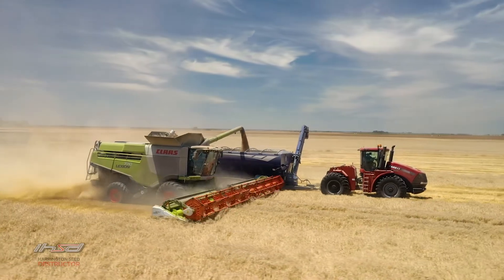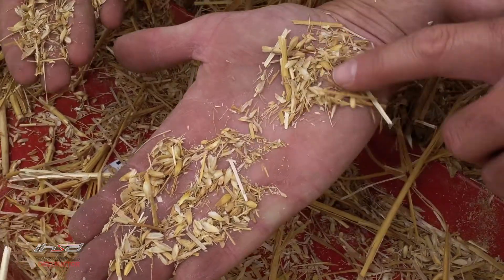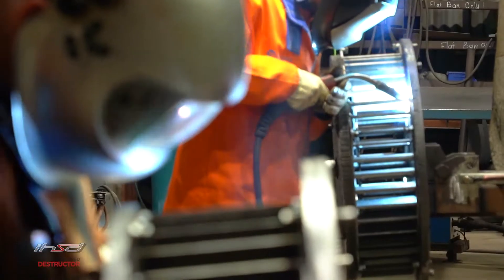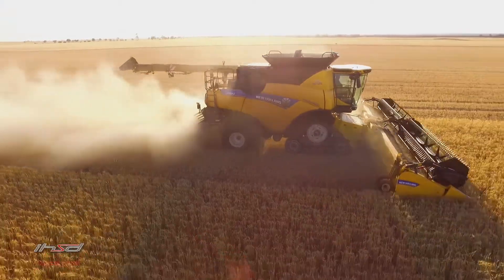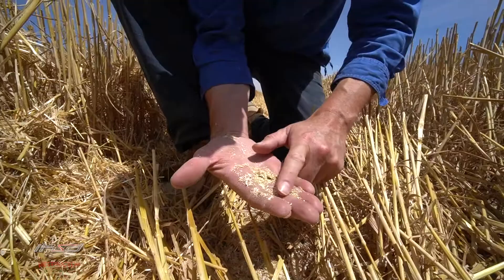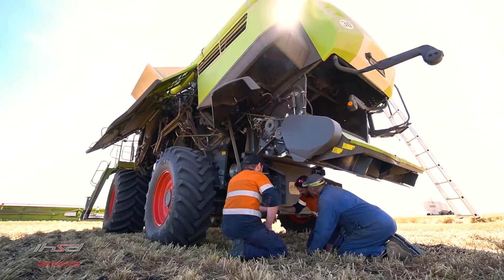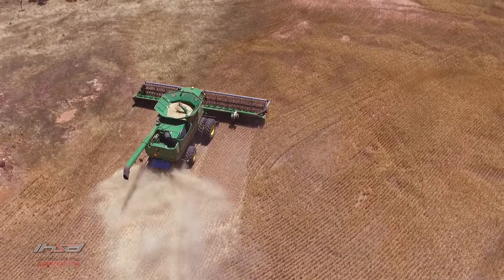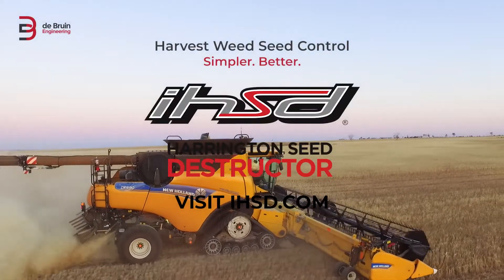Meet the simpler solution: the Harrington Seed Destructor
The Harrington Seed Destructor (iHSD) is our most impressive configuration yet.

It is a simple vertical, mechanical direct drive system that is low cost to farmers and low maintenance.

The iHSD is designed and manufactured in Australia by de Bruin Engineering for easy installation in-field to suit a growing list of combine harvesters including, CASE IH, New Holland, John Deere and CLAAS.